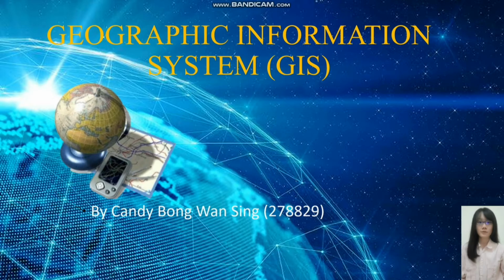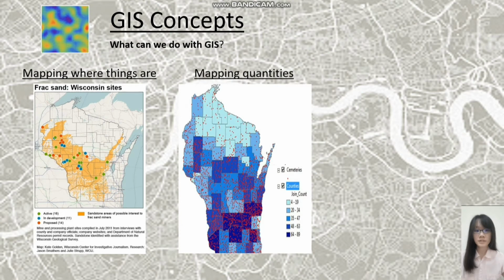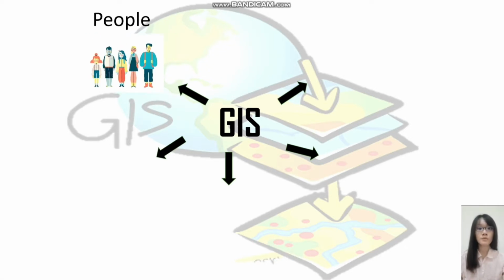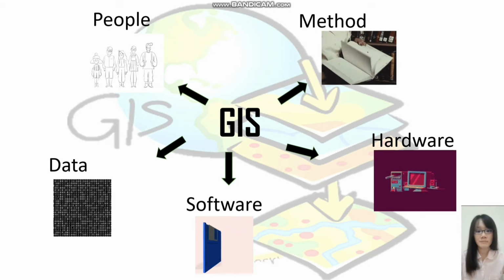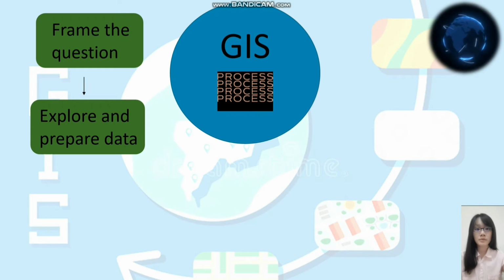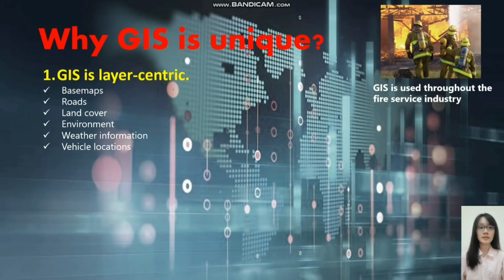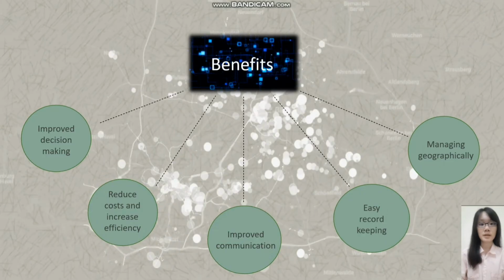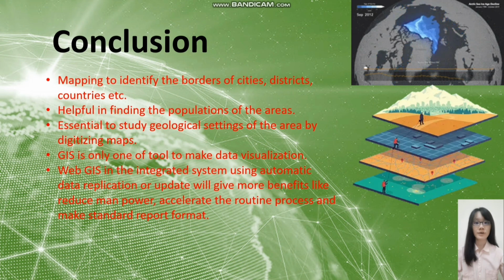BJMP 2033 GROUP C GEOGRAPHIC INFORMATION SYSTEM (NO 36)